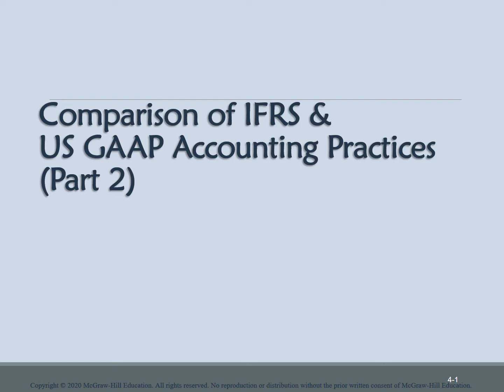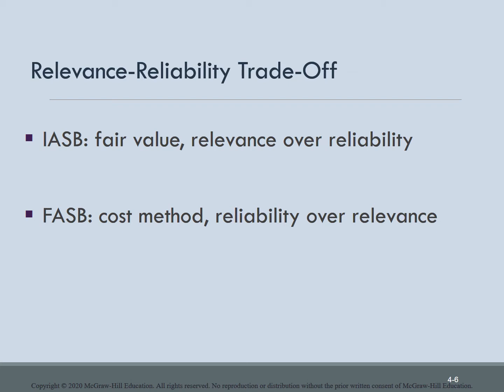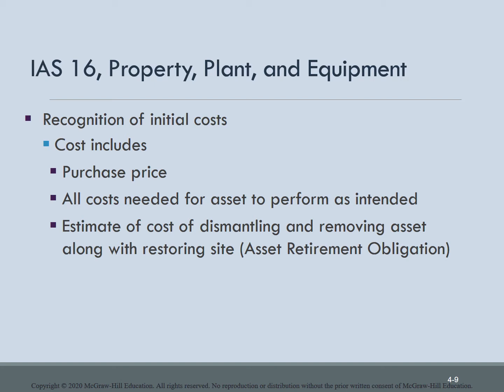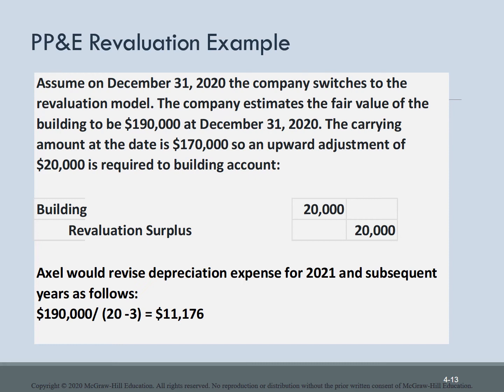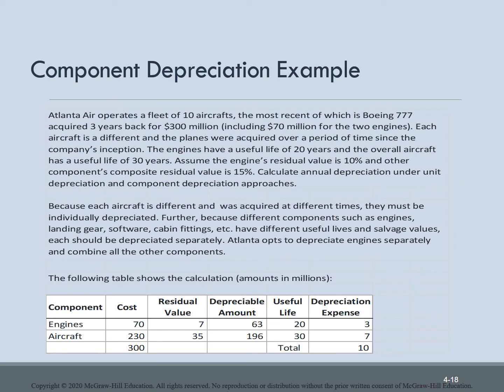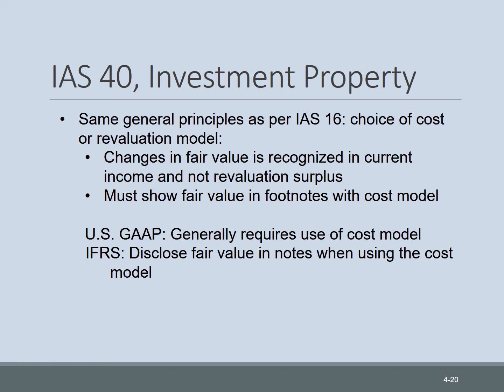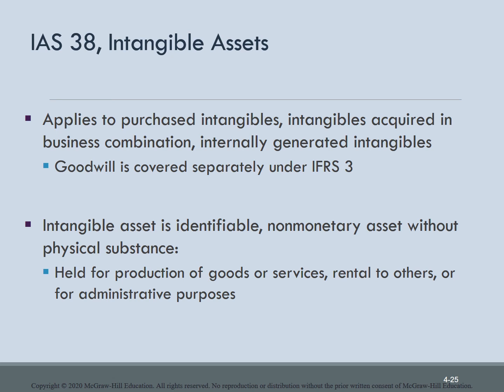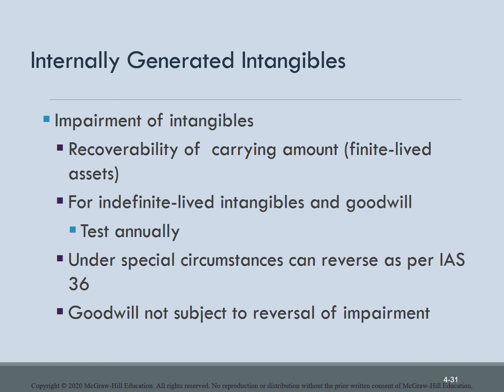Comparison of IFRS and US GAAP (Part 2)